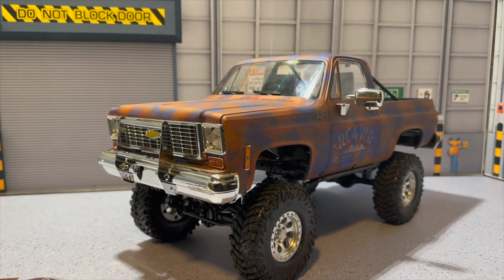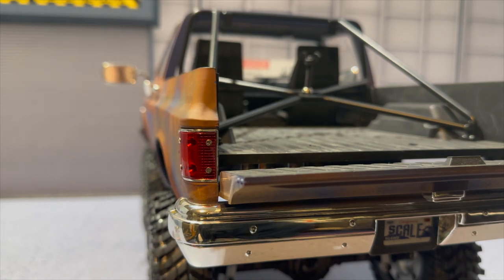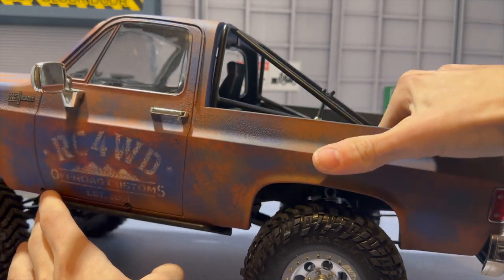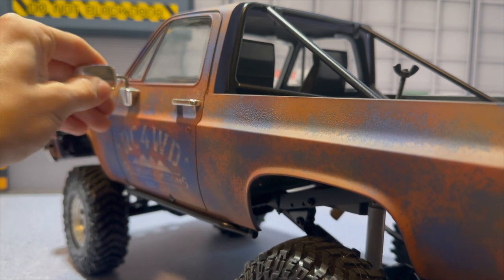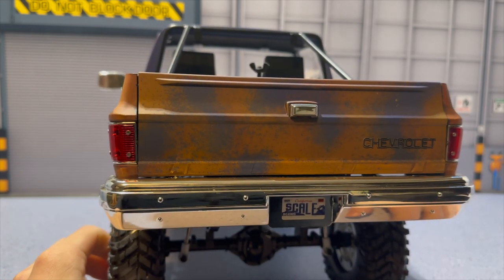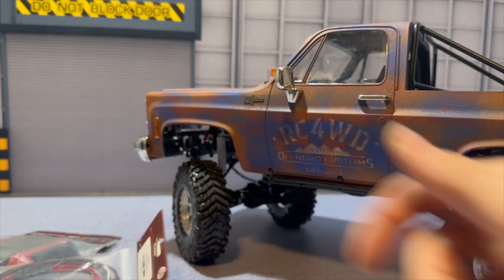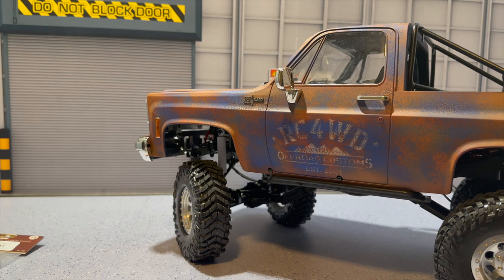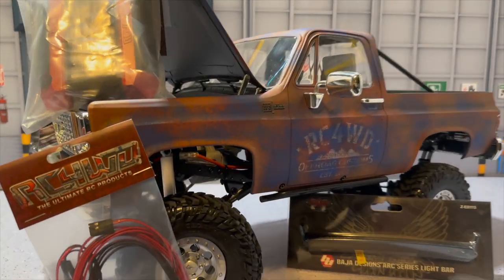RC4WD Chevy Blazer Rust Bucket Edition Build Reveal Big V8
This RC4WD Trail Finder 2 RTR w/Chevrolet Blazer Body Set (Rust Bucket Edition) is a raw and gritty RC Truck! This set combines an exclusive licensed Chevrolet hard body with our ever popular TF2 Chassis. The Rust Bucket Edition RTR comes hand painted, meaning no two models share the same exterior design! Notice the attention to detail on the paint job with its realistic rust color and textured finish. Made to capture the aspects of a resto-mod, this model mimics the looks of a truck you might find parked in a junkyard or abandoned barn, while running on modern parts.

Check out the enhanced detail with its officially licensed Mickey Thompson wheels and tires. The RC4WD Mickey Thompson Classic Lock 1.9" Internal Beadlock Wheels are CNC machined and topped with Mickey Thompson Classic Lock Caps. The RC4WD Mickey Thompson 1.9" Baja Claw 4.19" Scale Tires are made of our super soft, super sticky X2 SS Compound and come standard with molded sidewall details. Adding to the rugged appeal, our RC4WD Push Bar comes mounted in the front and completely transforms the look of this RC Truck! This Rust Bucket Edition RTR is guaranteed to fulfill any RC enthusiast with a passion for scale realism. Do not hesitate! Own this one of a kind RC and enjoy its rough, retro style now!

Custom Rust Painted Chevy Blazer Body
K44 Ultimate Scale Cast Axles
R3 Scale Single Speed Transmission
Center Mounted Hammer Transfer Case
540 Crawler Brushed Motor 45T
Twister High Torque Metal Gear Digital Servo
Outcry III Waterproof ESC
RC4WD 6-Cell 30000mAh NiMH Battery Pack
Superlift Superide 80mm Scale Shock Absorbers
RC4WD Mickey Thompson 1.9" Baja Claw 4.19" Scale Tires
RC4WD Mickey Thompson Classic Lock 1.9" Internal Beadlock Wheels
RC4WD Marlin Crawler Side Plastic Sliders For Trail Finder 2
RC4WD Push Bar For RC4WD Chevy K5 Front Bumper
XR3 3-Channel 2.4Ghz Transmitter / Receiver Radio
RC4WD Universal NiMH Peak Battery Charger
Hammer Transfer Case
Ratio: 1.47:1
Gears: Wide .8 Mod Hardened Steel Gears
Features: 8 Bearings, Cast Casing, Hardened Gears

Ratios: Pinion/Spur 14/64 = 1:4.57
Internal Ratio: 1.78:1
Gears: Wide Steel .8 Mod, Delrin Spur, Slipper Clutch

Ratio: 2.67:1
Hex To Hex Width: 177mm (6.96")

Wheels
Type: RC4WD Mickey Thompson Classic Lock 1.9" Internal Beadlock Wheels
Hub: 12mm Hex
Width: 26.7mm (1.05")
OD: 48mm (1.9")

Tires
Type: RC4WD Mickey Thompson 1.9" Baja Claw 4.19" Scale Tires
Outer Diameter: 105.8mm (4.18")
Width: 40.4mm (1.58")
Inner Diameter: 48mm (1.9")

TF2 Truck Dimensions
Wheelbase: 287mm (11.29")
Width: 221mm (8.7")
Height: 243mm (9.56")
Ground Clearance: 68mm (2.67")

ABS Plastic Injection Molding
Stainless Steel and Wood
Hand Welded
Black Powder-coated Finish
Total Length: 7.06in / 179.21mm
Total Width: 7.06in / 179.21mm
Total Height: 5.41in / 137.56mm
Weight: 20.1oz / 568.5g

This is the RC4WD "Warn" 8274 1/10 Scale Winch. This winch offers ultra scale looks and superior quality and craftsmanship. This winch is Officially Licensed by Warn, one of the most iconic names in off-road! This winch is packed full of great features including heavy duty pulling strength, free spool, and unmatched detail.

For the ultimate custom look, combine this winch with the RC4WD Poison Spyder Fairlead! (RC4ZS1761)

These are the new version Double Trouble "3" Aluminum Dually Wheels. These will finish off any special project. They even include wheel hubs to cover the axle stub nuts to give it a 8 lug wheel design. Featuring out special hex head hardware.
Rear Wheels:
CNC Machined
Billet Aluminum
Fits Standard 12mm Hex
Use Scale Hex Bolts for Realistic Look
Wheel Size: 1.9''
OD: 1.9in / 49mm
Width: 2.24in / 56.8mm
Center Hole OD: 0.17in / 4.2mm
Positive Offset: 0.59in / 15mm
Each Weight: 3.53oz / 100g